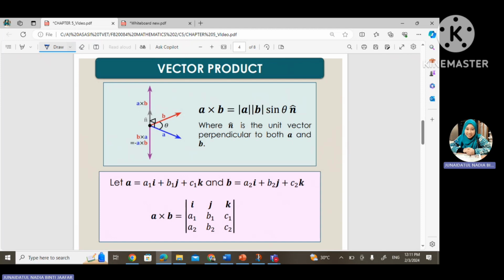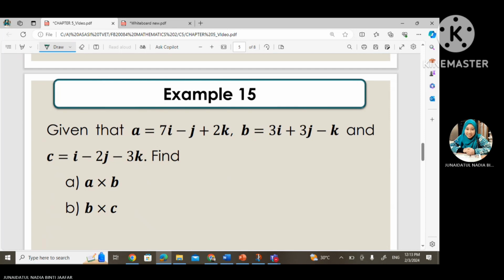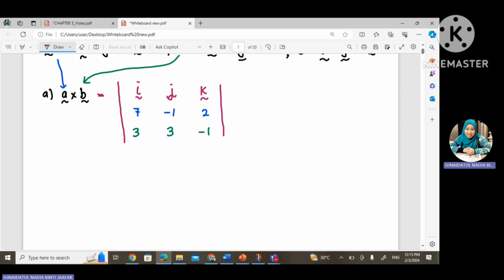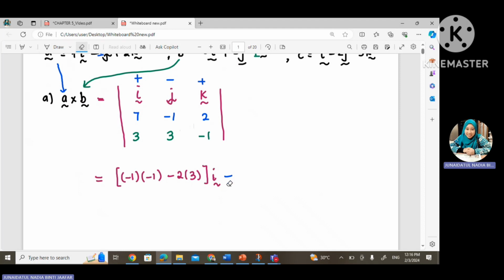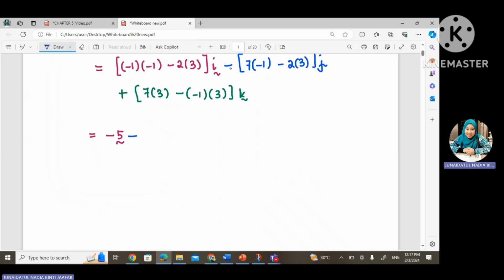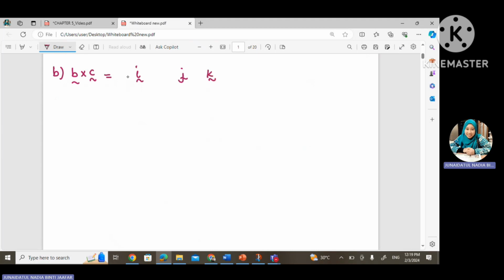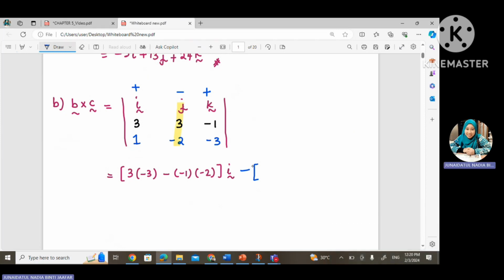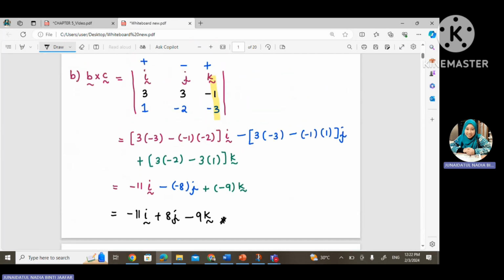VECTOR PRODUCT / CROSS PRODUCT